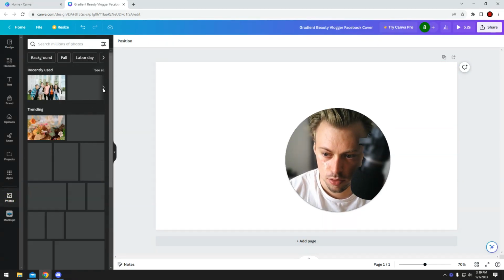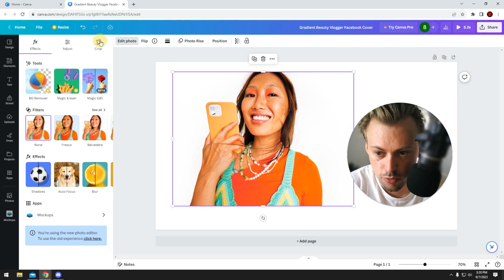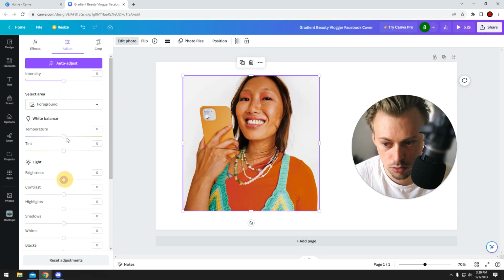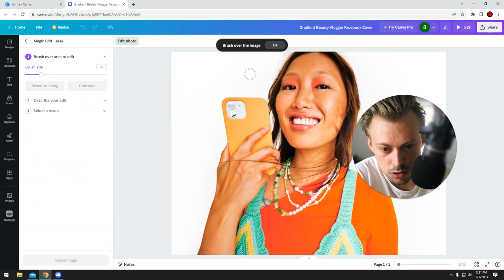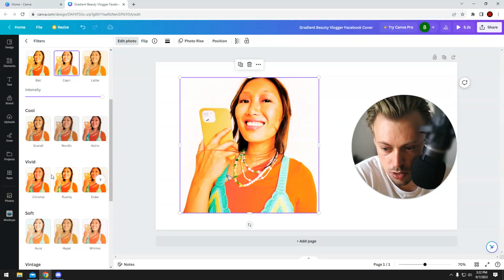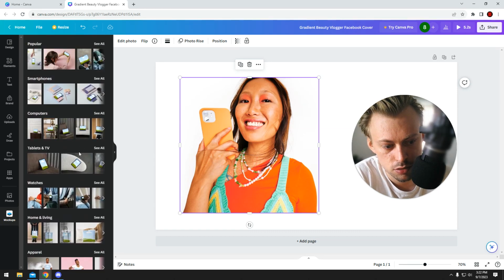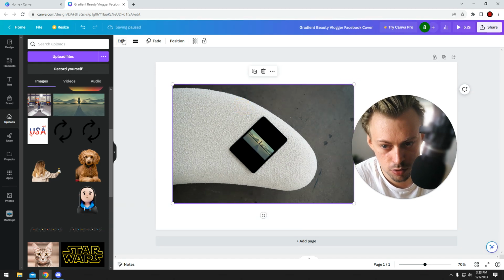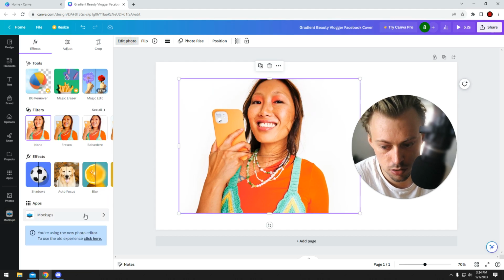Can I edit Photos in Canva